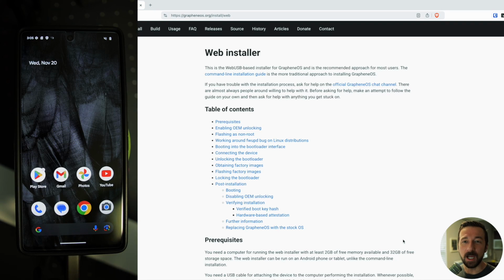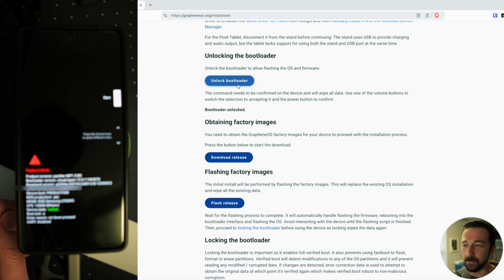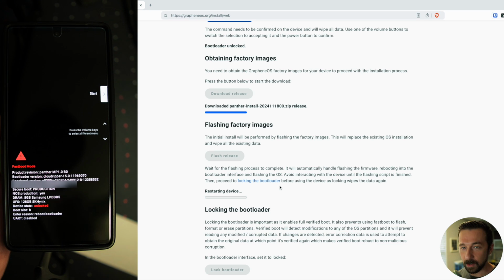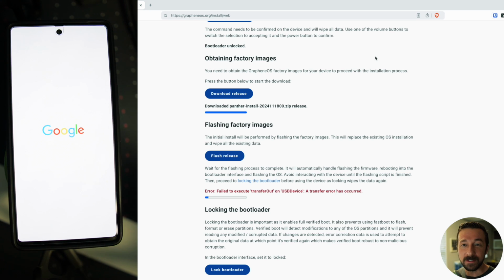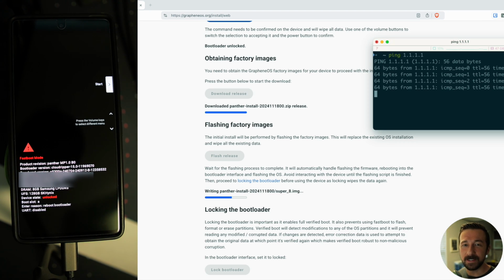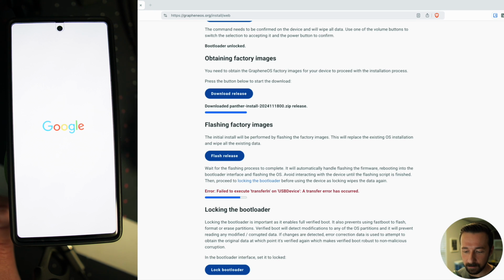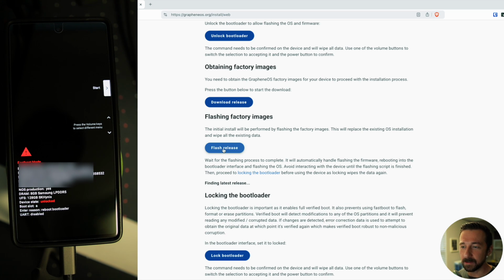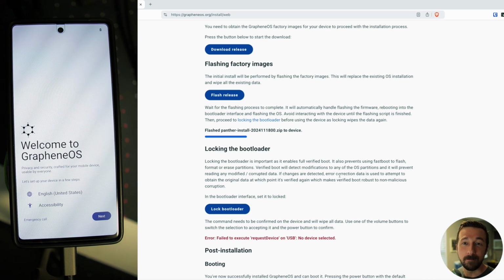I Tried to Brick My GrapheneOS Installation (So You Don’t Have To)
Are you afraid of bricking your device while installing GrapheneOS? In this video, I put the installation process to the test. Unplugging cables, refreshing the page, turning off the internet, and more. Spoiler alert: it's nearly impossible to brick your device.

Podcast Hosting:
I built Yellowball to help creators keep control of their shows and their privacy.

Chapters:
Intro - 00:00
Fast boot mode - 00:21
Unlock the bootloader unplug - 00:43
Flash release unplug - 01:30
Writing files unplug - 01:53
Losing internet connection - 03:09
Writing files further unplug - 03:33
Refreshing the web page - 04:33
Completing the installation - 04:59
Outro - 05:30